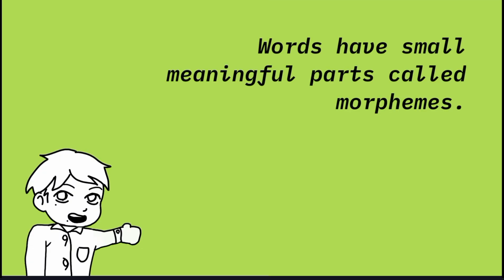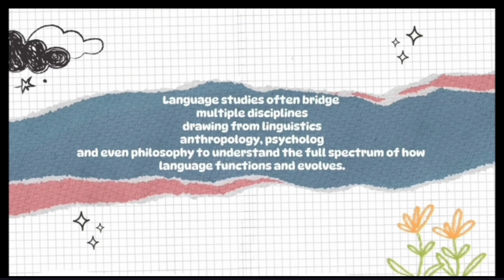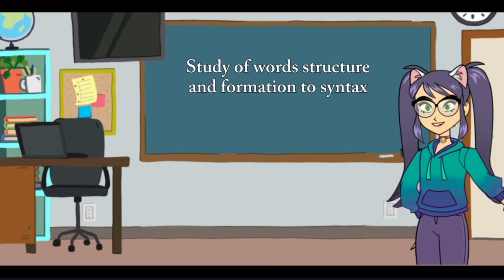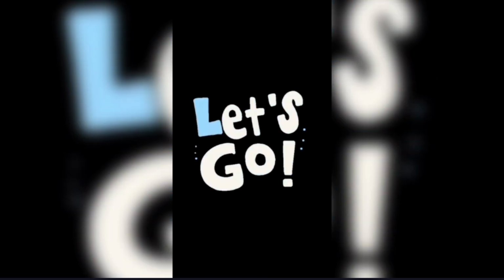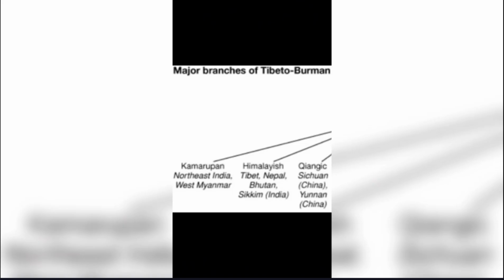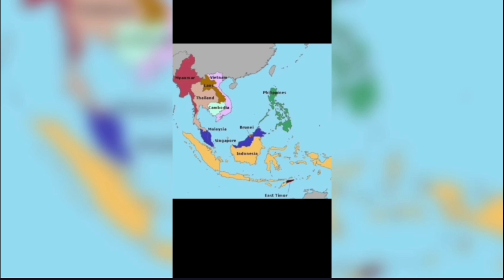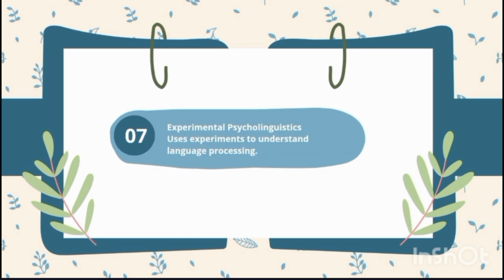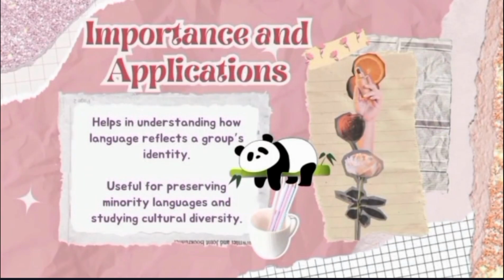LANGUAGE STUDIES PROJECT!! (by DIK D 24 UNIMED)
This video would be a Final Project from the language studies lecture. This video would explain about language studies from basic concept to sociolinguistics. beside that, this is originally made by DIK D 24 Universitas Negeri Medan.
The lecturer : Mam Maya Oktora S. Pd, M. Hum. and Mam Rita Suswati S. Pd, M. Hum.
credit song : Moonlight On The river by Mac Demarco